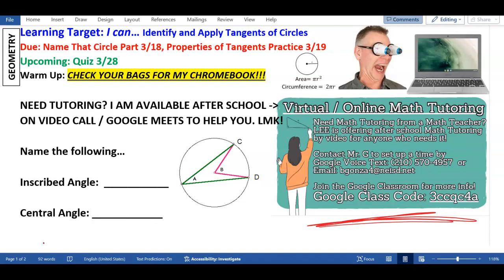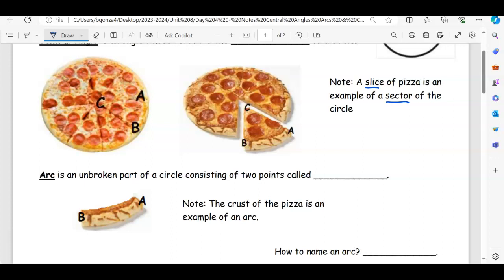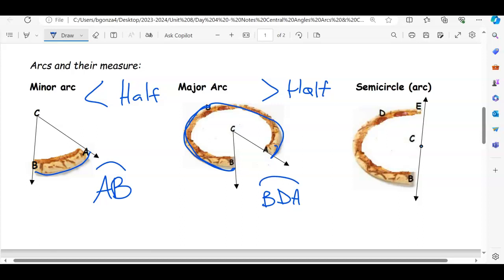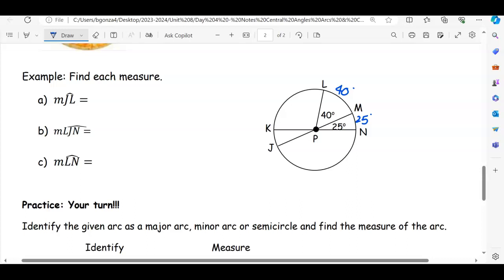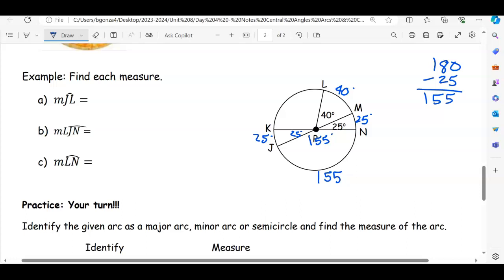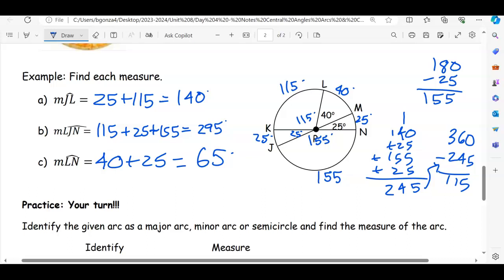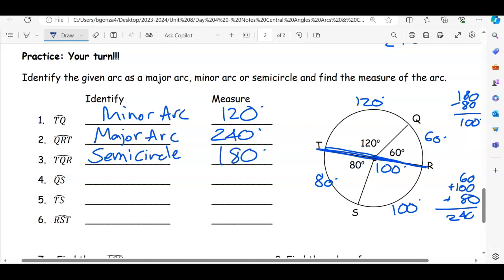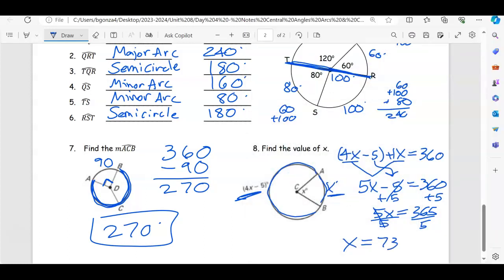3/21/24 Warm Up, Notes Central Angles